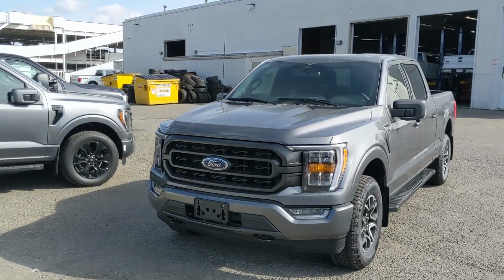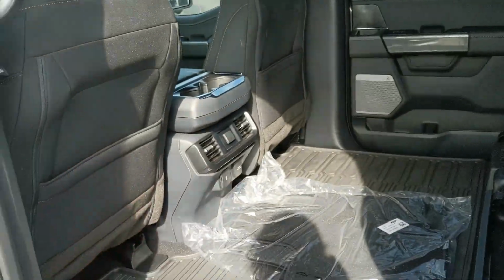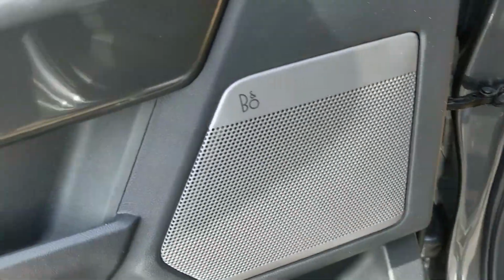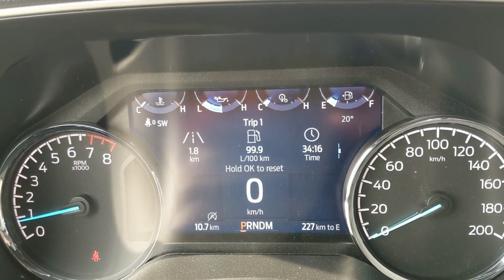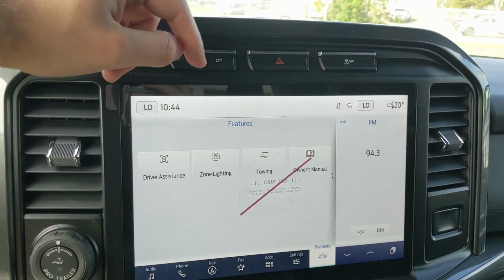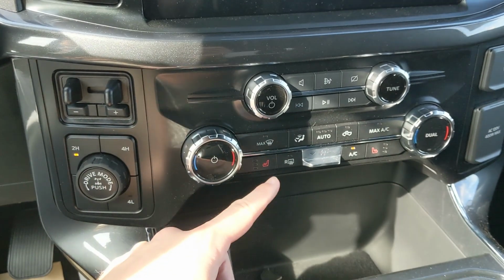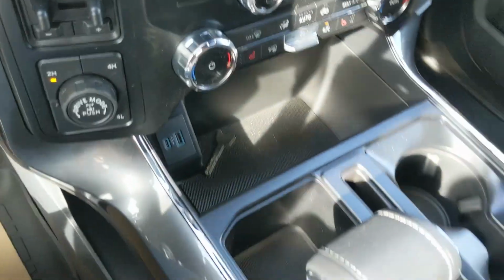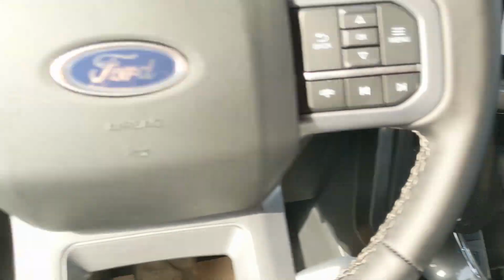2023 Ford F-150 XLT Walk-Around | Stock# FC41746 | Prince George Ford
2023 Ford F-150 XLT Walk-Around | Stock# FC41746 | Prince George Ford

The 2023 Ford F-150 XLT comes with some great features that include FORDPASS CONNECT, 360 Degree Camera with Reverse Sensing System, BLIS W/Cross Traffic, Lane Keeping System, Sport Appearance Package, 10-Way Power Driver Seat, Heated Front Seats, B&O Audio, Navigation, SYNC 4, Trailer Tow Package with Pro Trailer Backup Assist, Remote Start, Boxlink Cargo Management System, and Pre-collision Assist.

Coming in a Carbonized Grey Metallic exterior with a Black Sport Cloth interior, 6-1/2 Foot Box, and powered by a 5.0L V8 Engine with Auto Start/Stop.

1331 Central Street West
Prince George, BC
V2M 3E2